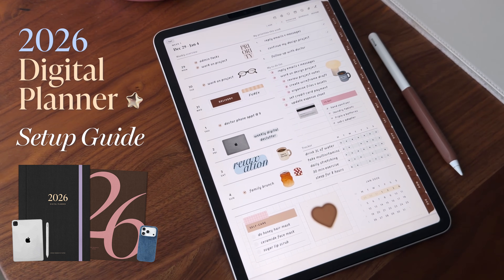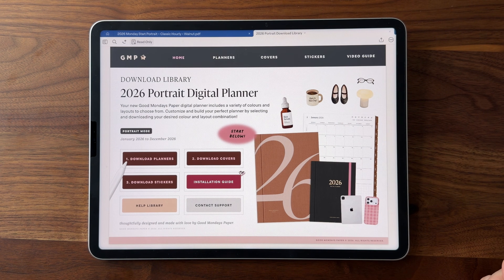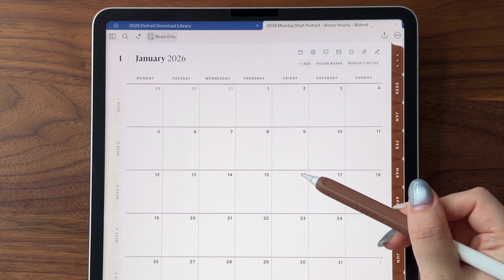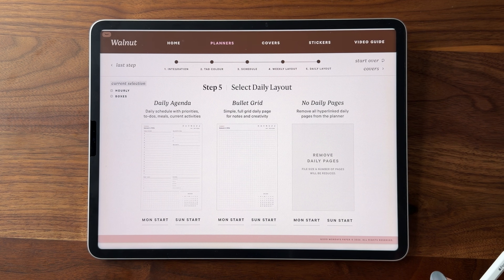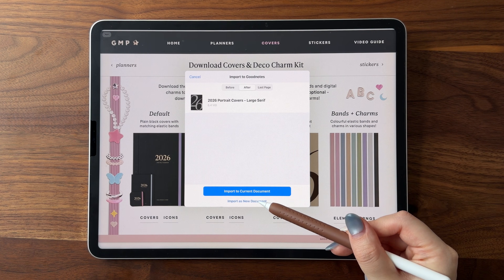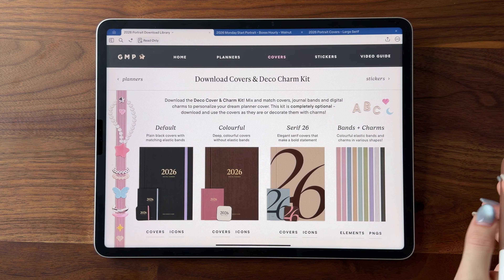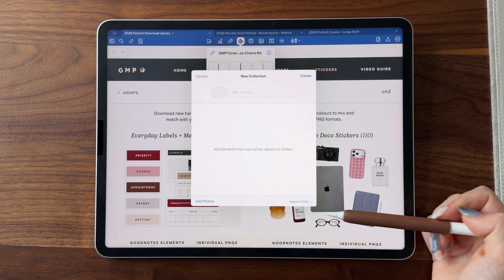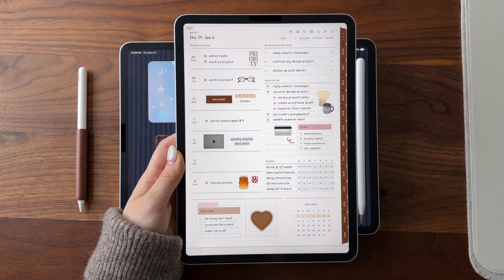2026 Digital Planner Setup Guide 🤎 | iPadOS 26 + Goodnotes ✏️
Hi everyone! This is is an updated setup video guide for the new 2026 Digital Planners ☻ Happy planning!

Timestamps:
0:00 - Intro
0:20 - Locating your Downloads folder
0:39 - Unzipping the Download Library files
1:30 - Turning on Read Only mode
1:54 - Setting up Calendar/Reminders shortcut
2:57 - Calendar/Reminders shortcut demonstration
3:17 - Customizing & downloading your planner file
5:30 - Downloading & changing your planner cover
6:28 - Downloading the planner charm kit stickers
7:52 - Downloading the everyday planner stickers
6:33 - Downloading & changing your planner cover
8:23- Setting a Homescreen Shortcut (Goodnotes only)
9:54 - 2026 Weekly Diary note

✿ MUSIC CREDITS

Janice
Good Mondays Paper ☻